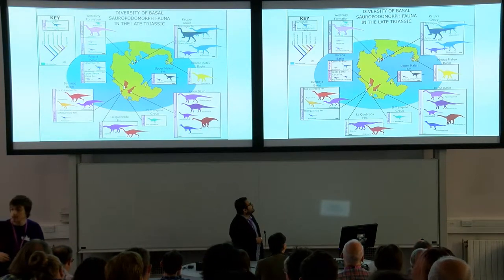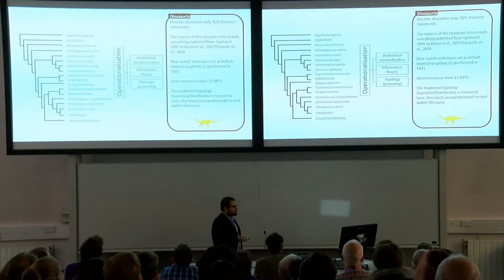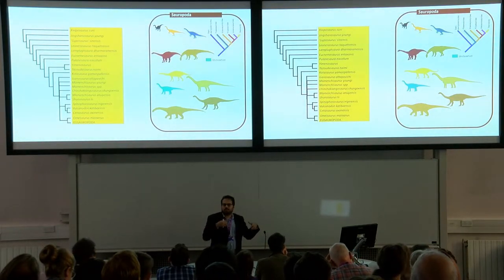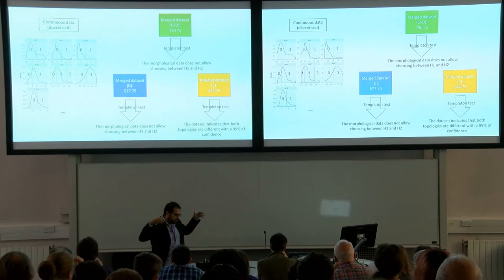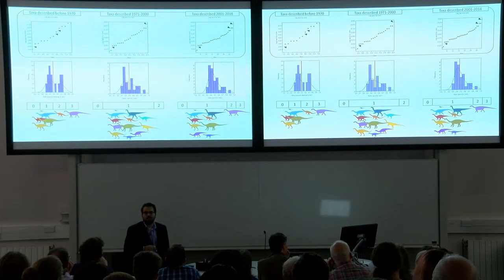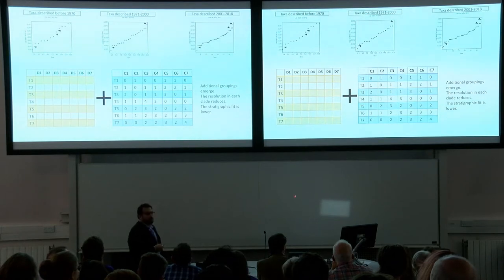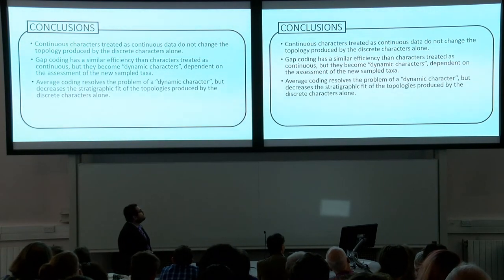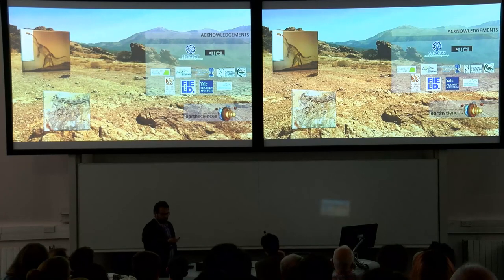Impact of coding on the reconstruction of the evolutionary history of Basal Sauropodomorpha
By Omar Regalado